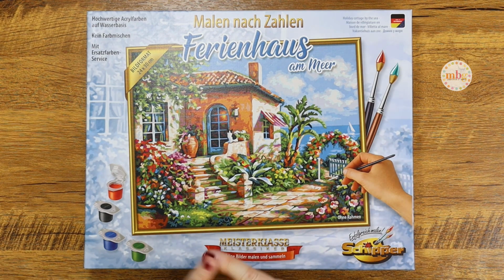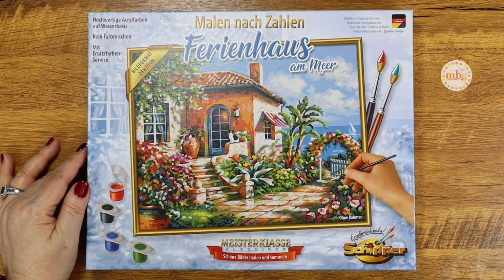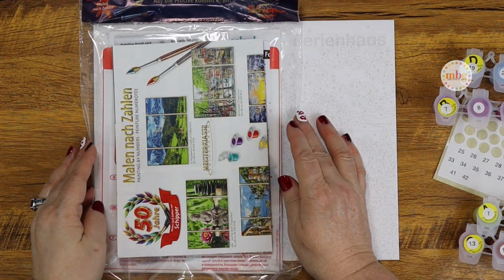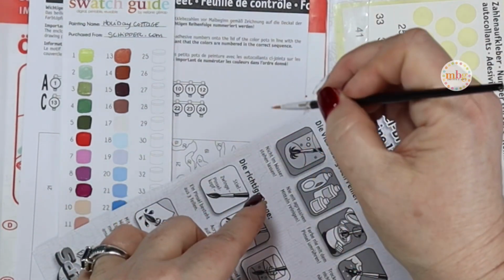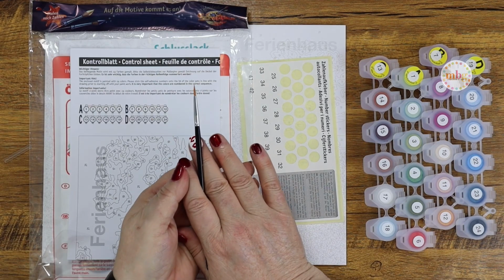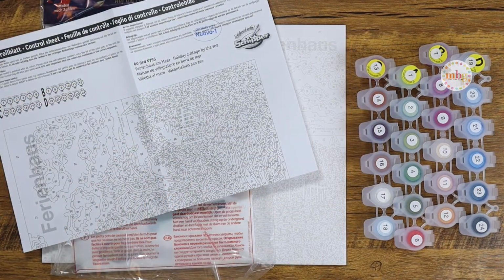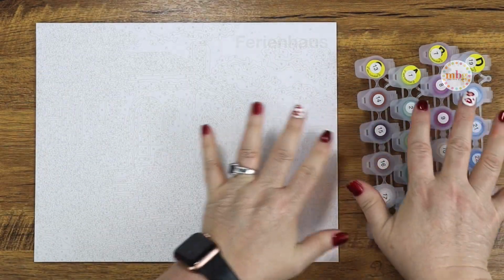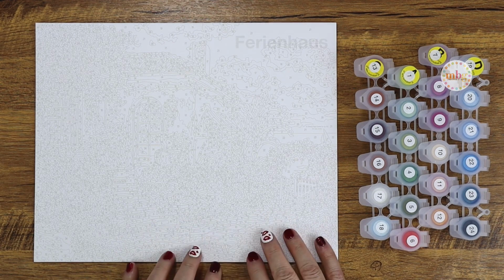Schipper Sunday "Holiday Cottage by the Sea" Small Paint by Numbers PBN Kit Unboxing Review w Mel B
In this episode of Schipper Sunday, I will be bringing you the small, “baby-sized” Schipper paint by number pbn kit called "Holiday Cottage by the Sea". I loved this design so much, I bought two! LOL!

Join me while I unbox, review and swatch the paints, so we can take a close-up look at the YUMMY DELICIOUS palette for this "baby-sized" Schipper painting kit.

•• SHOP THE PRODUCTS I DEMONSTRATED ••
paint by number kit&index=aps&camp=1789&creative=9325&linkCode=xm2&linkId=841dd2d84ac2a489fe5f6bd26c224a95

•• MELANIE B’S FAVORITE PBN TOOLS ••

• Melanie B’s CUSTOM Mini 10/0 Mini Flat Detail Paint Brush

• Clear Gesso 8 oz:

• Clear Gesso 32 oz (BEST value!):

* Liquitex Flow-Aid: